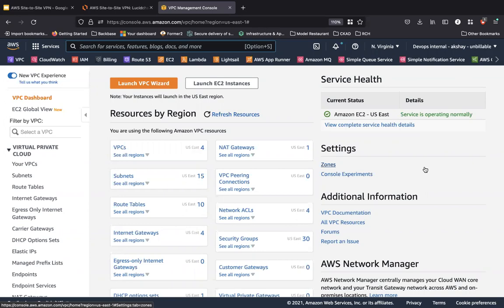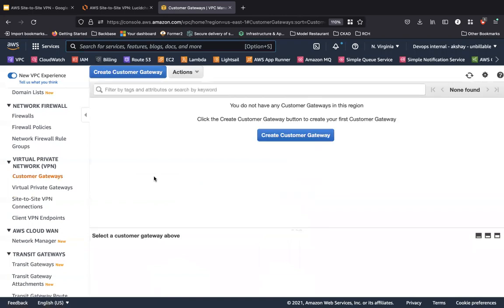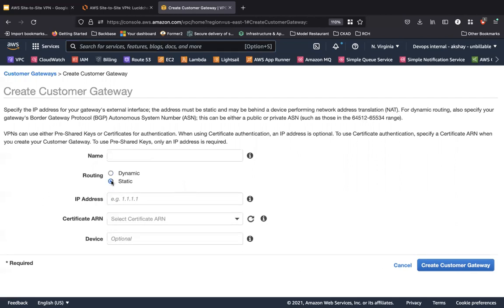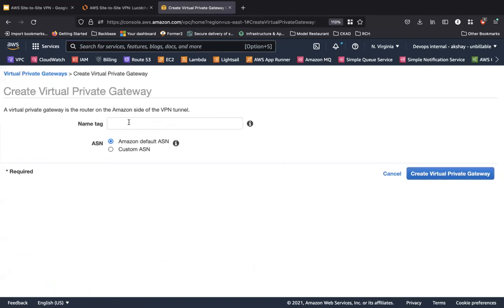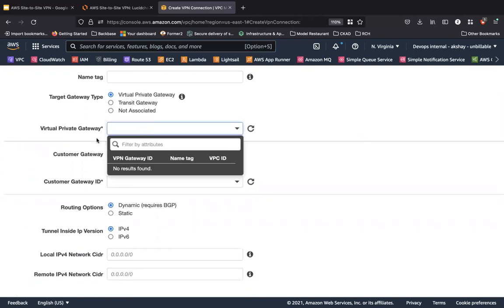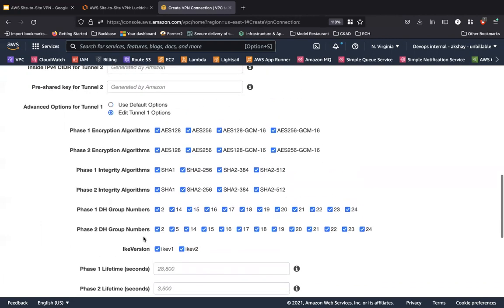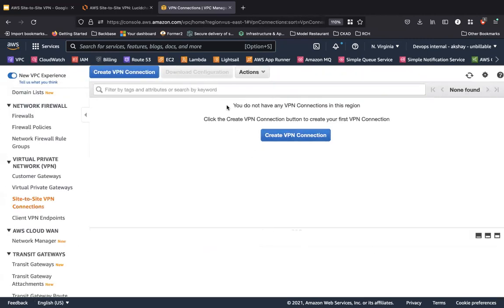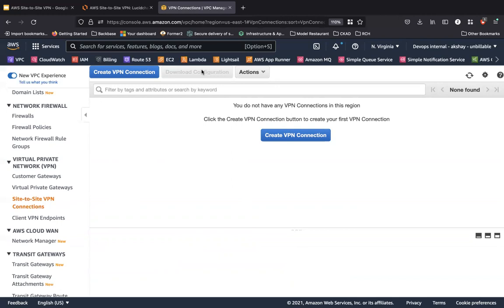AWS Site-to-Site VPN Walkthrough